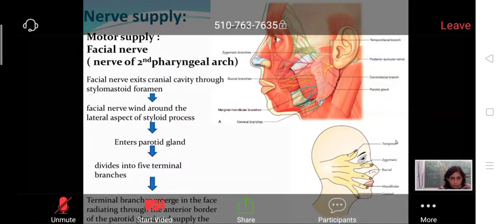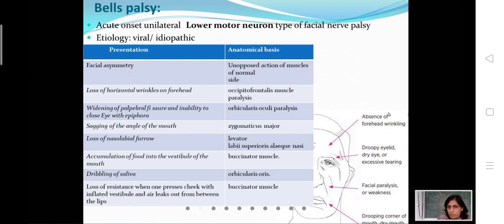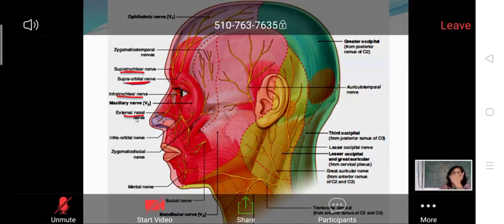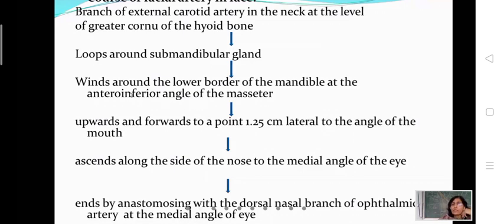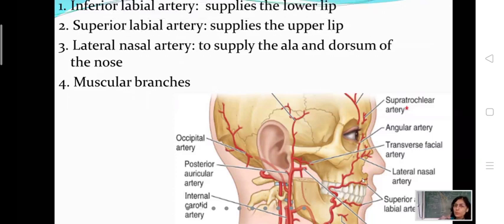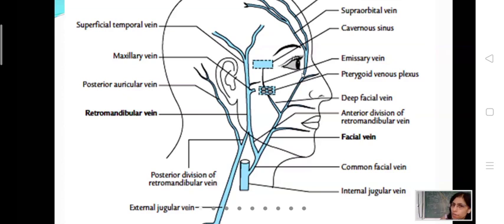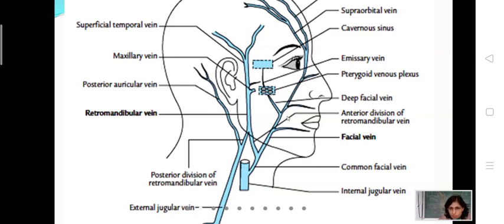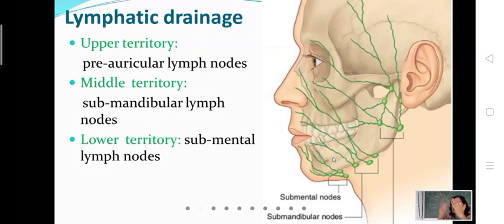Face (head, neck) anatomy mbbs first year